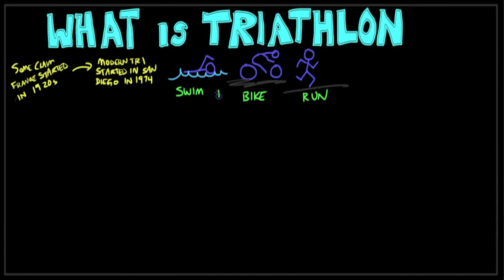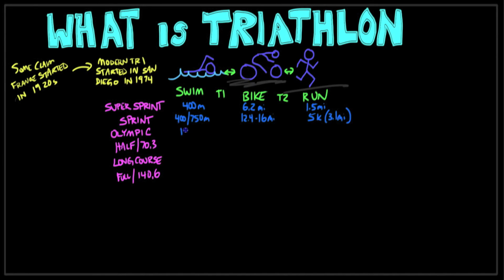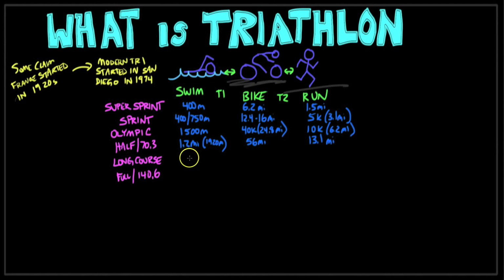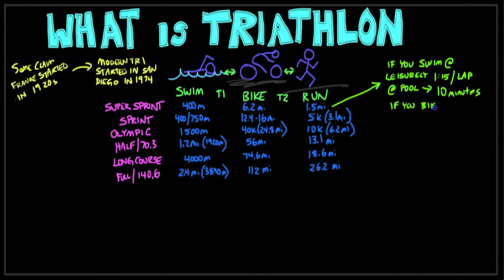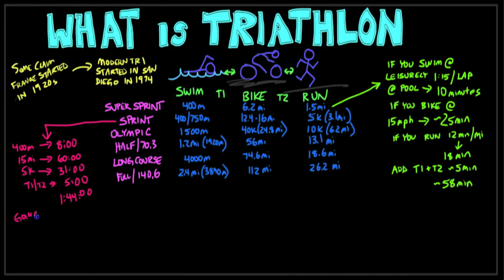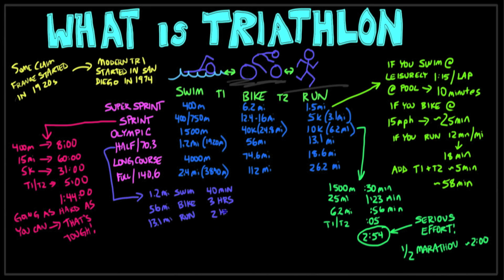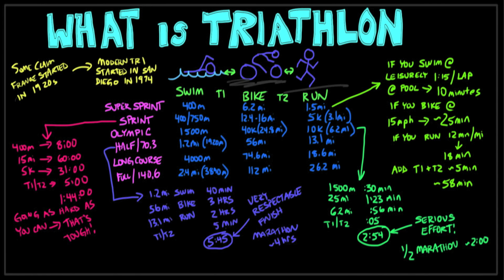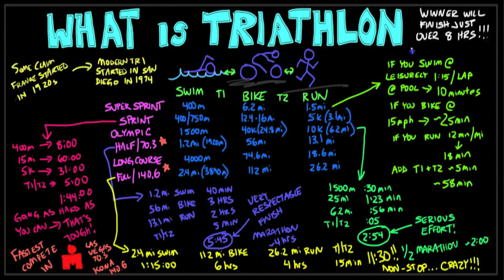What is Triathlon?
What is triathlon? Do you want an explanation? Every time someone finds out I'm a triathlete, the first question I get is "Is that the one in Hawaii?" Well, yes and no. Triathlon is far more than a race in Kona. Over 2 million participants compete annually in the U.S. alone. You don't have to know triathletes like Alistair or Jonathan Brownlee, Javier Gomez, Sebastian Kienle, Craig Alexander, Mirinda Carfrae for this video to be meaningful. Triathlon is far more than that ITU race, the Olympics or any Ironman.. Take a look at what distances they compete in and how long they can take to finish. It's a tri world explanation...Khan Academy style.